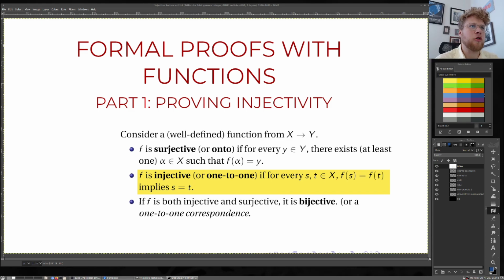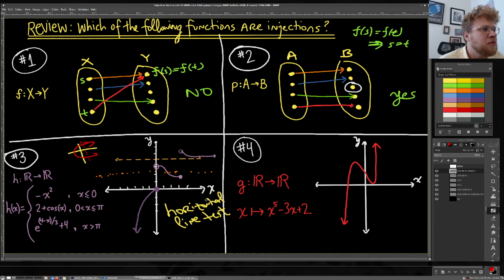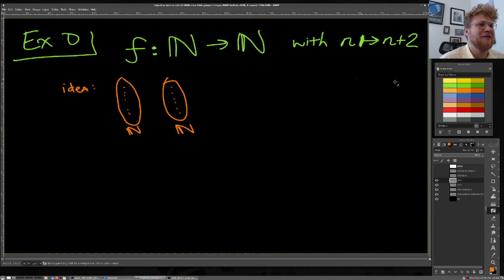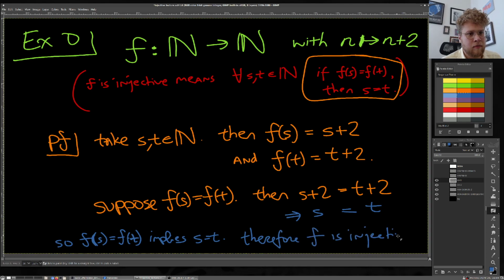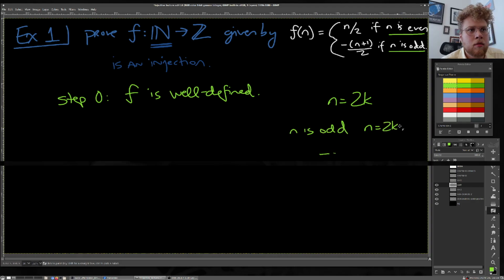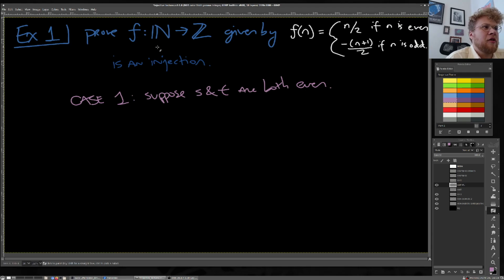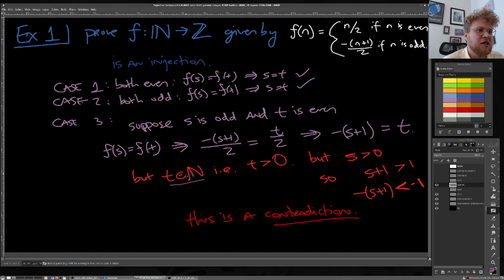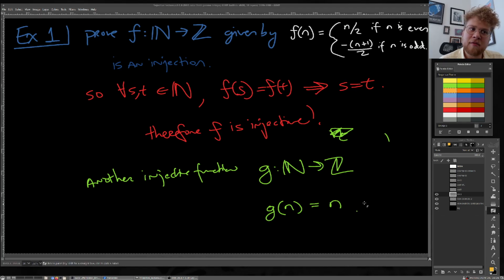Formal Proofs with Functions: Part 1: Injections